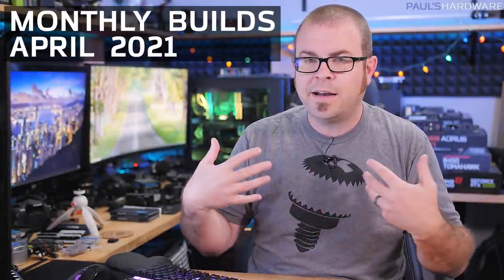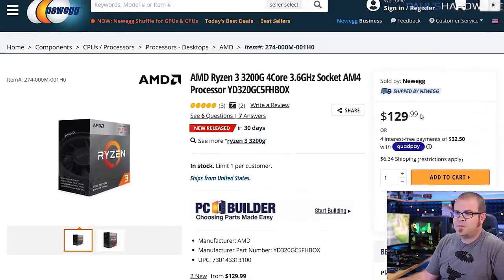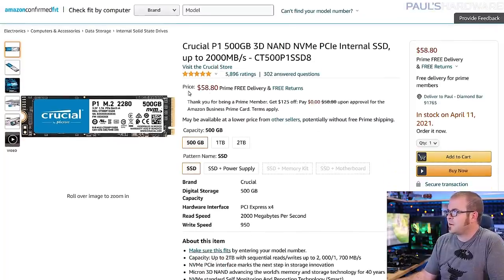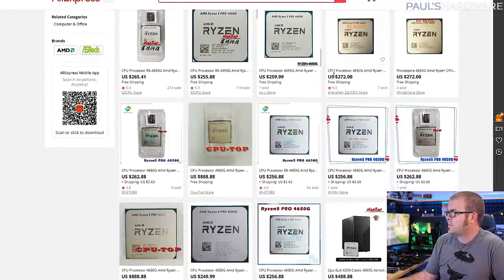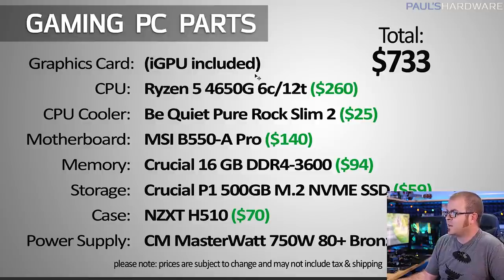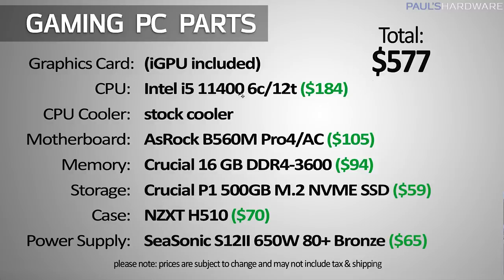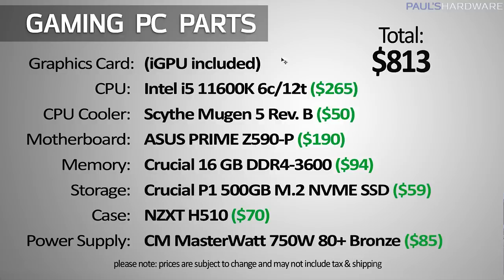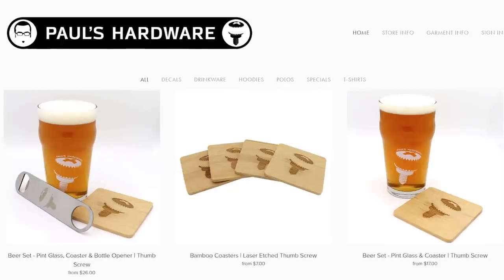NO GPU NEEDED for these Gaming PC builds!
Monthly builds featuring gaming PCs with no GPUs needed -- actually the GPU is integrated into the CPU. Hooray!
▷ TIMESTAMPS
0:00 Intro
0:58 Quick Notes & Strawpoll
1:39 Build 1: $533 w/ Ryzen 3200G
6:51 Build 2: $733 w/ Ryzen 4650G
12:04 Build 3: $577 w/ Intel 11400
15:15 Build 4: $813 w/ Intel 11600K

MSI B450 Tomahawk Max II Motherboard
Crucial Ballistix 16 GB (2x8GB) DDR4-3600 Memory
Crucial P1 500GB M.2 NVME SSD
SeaSonic S12III 650W 80+ Bronze PSU
NZXT H510 Mid-tower Case

► Build 2: $733 w/ Ryzen 4650G (includes iGPU)
Ryzen 5 4650G (6c/12t)
MSI B550-A PRO ATX AM4 Motherboard (no 3200G support)
Cooler Master MasterWatt 750W 80+ Bronze PSU

► Build 3: $577 w/ Intel 11400 (includes iGPU)
Intel i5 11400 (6c/12t) CPU

► Build 4: $813 w/ Intel 11600K (includes iGPU)
Intel i5 11600K (6c/12t) CPU
Scythe Mugen 5 Rev B

► OTHER INTEL CPUs
Intel i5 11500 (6c/12t) CPU
Intel i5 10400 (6c/12t) CPU

► STRAWPOLLS
May 2021 Straw Poll:

:::Send Me Stuff:::
Paul's Hardware